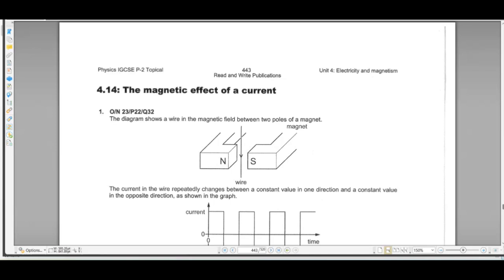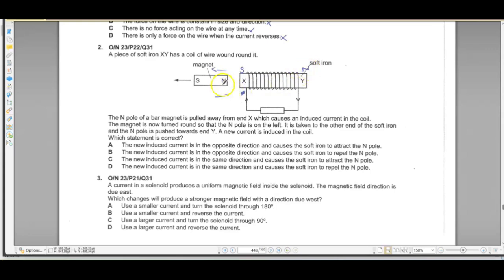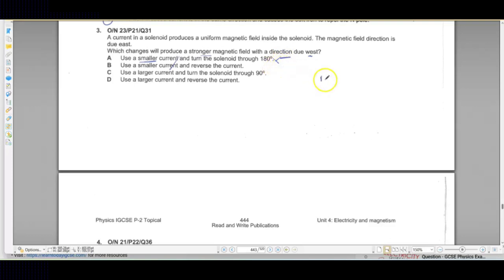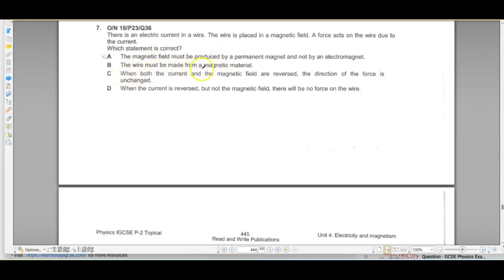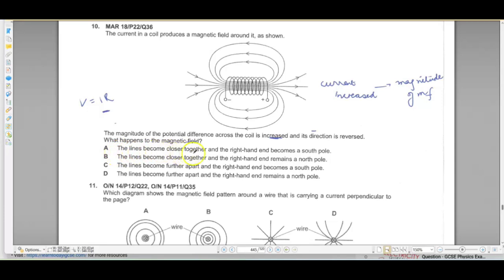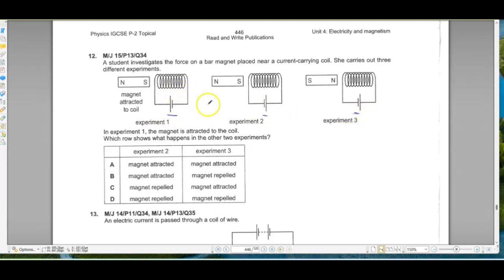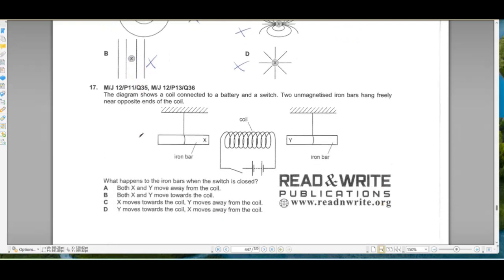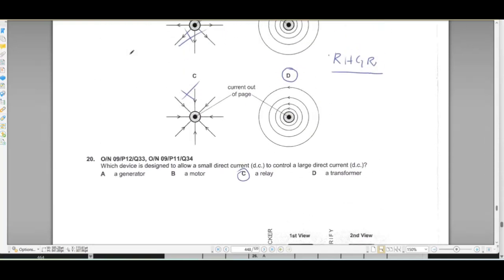Solved Past paper IGCSE Physics 0625 The Magnetic Effect Of Current Past paper questions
The magnetic effect of current
Topicals